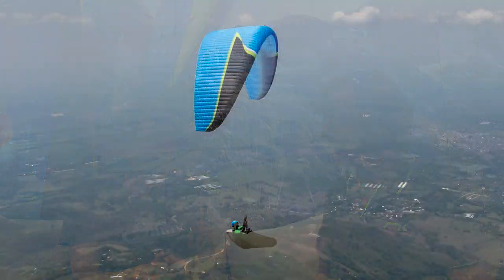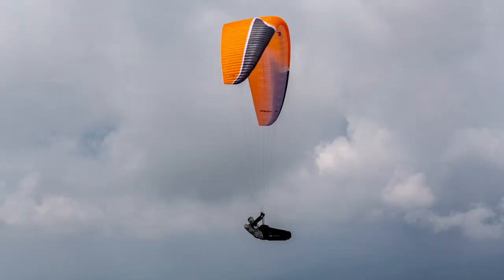Coupe Icare 2019: Niviuk's new Peak 5 (EN D)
We checked out the trade show at the Coupe Icare 2019 over two days and talked to the paraglider manufacturers about what they’re excited to be bringing to market.

Barney Woodhead from Niviuk takes us through the plans for the new Niviuk Peak 5 – a two-liner with some “pretty big boots to fill”.

It’s an “accessible EN D with good performance, using what we know from the Evox.” The glider is a “almost as good as the Evox.”

The design is “more compact” than the Peak 4, “in the sense that it’s more homogeneous”. “Tight brake pressure, compact design.”

Aspect ratio is 6.95.